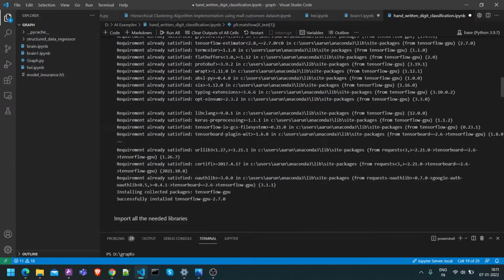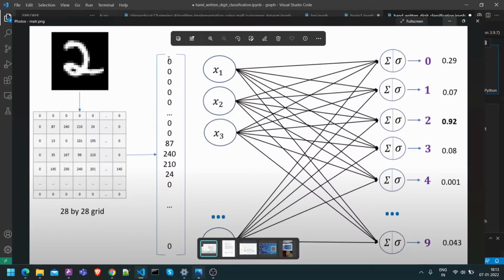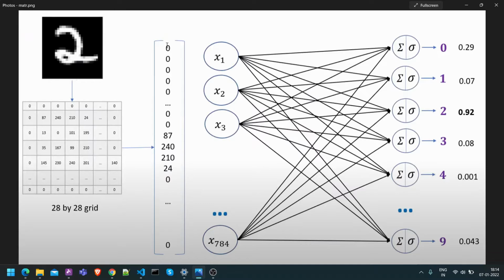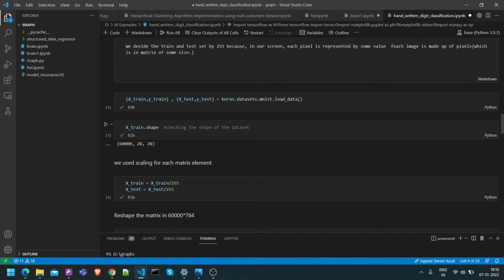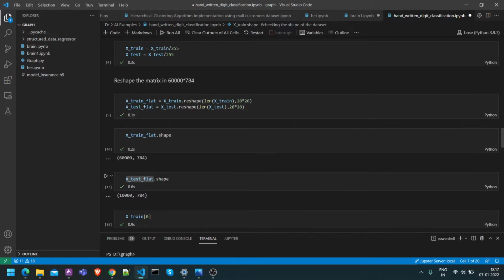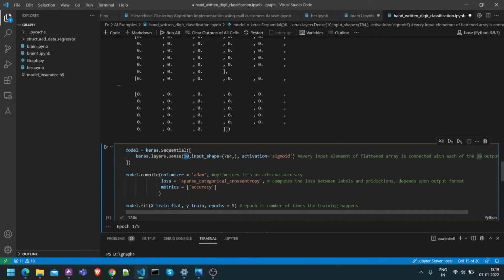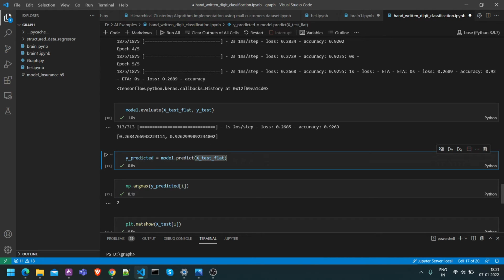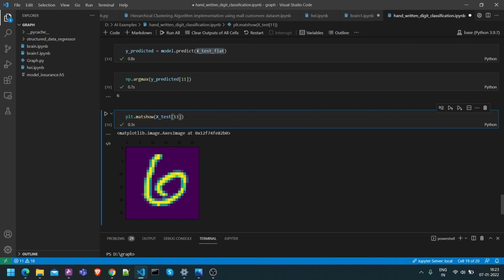Hand written digits classification using neural networks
Handwritten digit recognition using MNIST dataset is a major project made with the help of Neural Network. It basically detects the scanned images of handwritten digits.

We have taken this a step further where our handwritten digit recognition system detects scanned images of handwritten digits.

We will approach this project by using a two-layered Neural Network.

The input layer: It distributes the features of our examples to the next layer for calculation of activations of the next layer.

The output layer: The nodes here are called output units. It provides us with the final prediction of the Neural Network on the basis of which final predictions can be made.
A neural network is a model inspired by how the brain works. It consists of multiple layers having many activations, this activation resembles neurons of our brain. A neural network tries to learn a set of parameters in a set of data which could help to recognize the underlying relationships. Neural networks can adapt to changing input; so the network generates the best possible result without needing to redesign the output criteria.